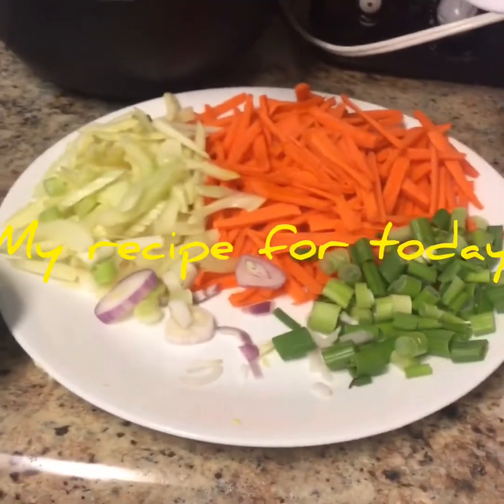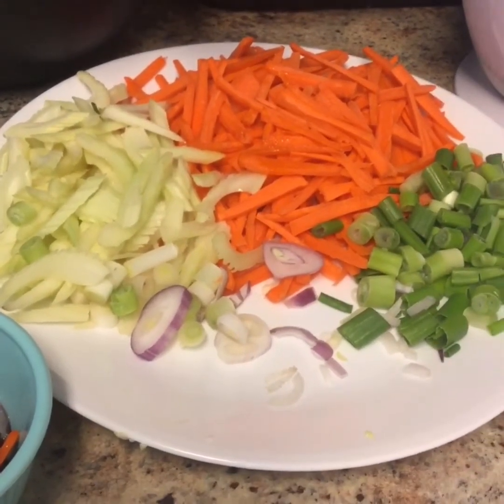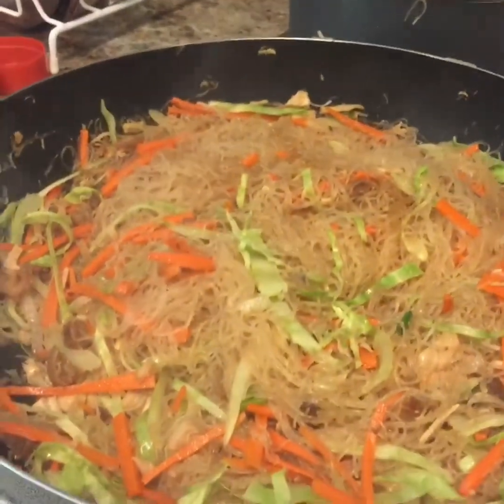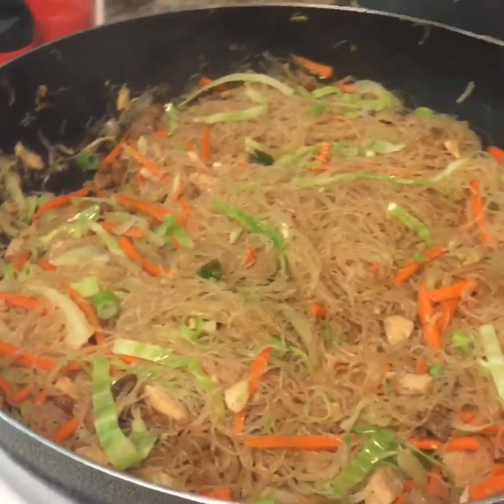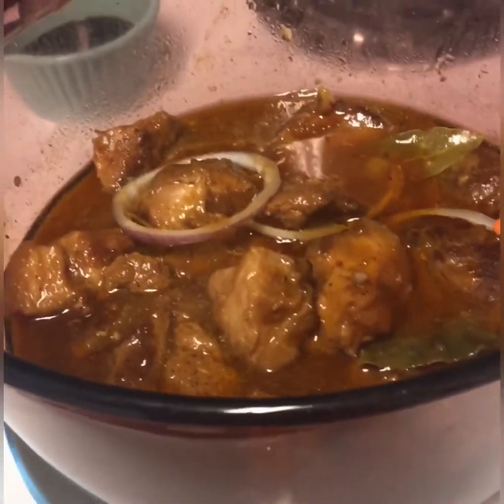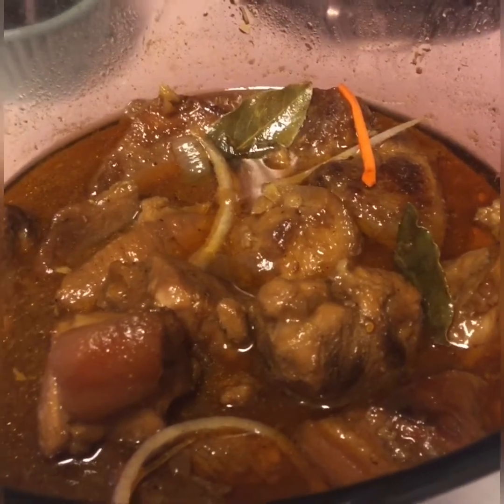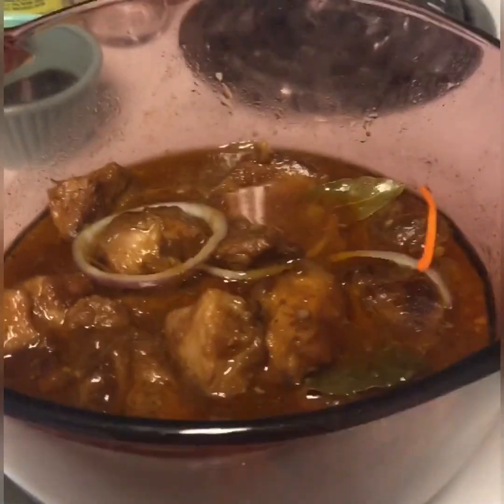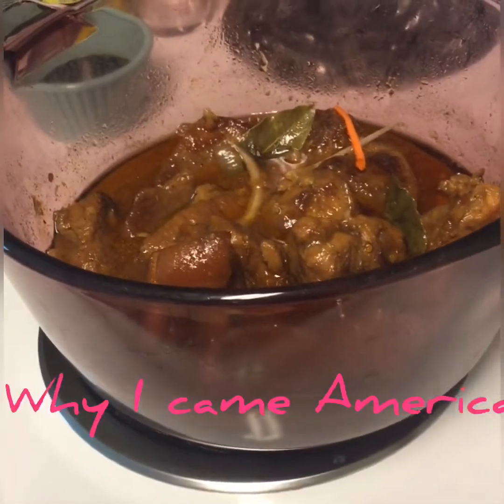Pancit Bihon and Pork humba recipes for today!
My secret how to cook these delicious recipes of Pork Humba and Pancit Bihon. It is loaded with special spices.